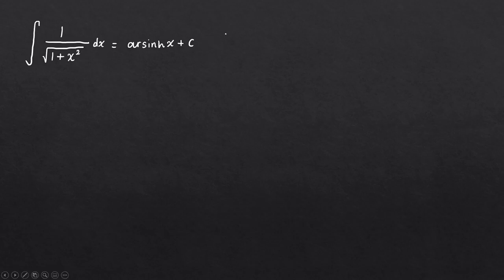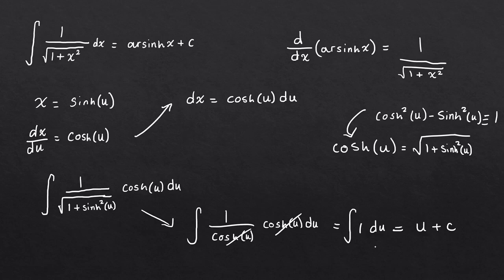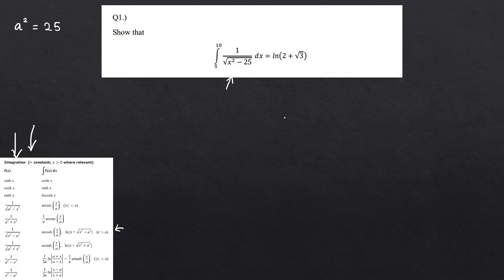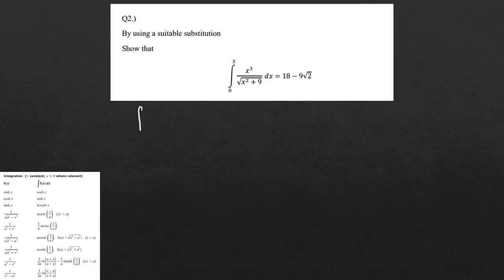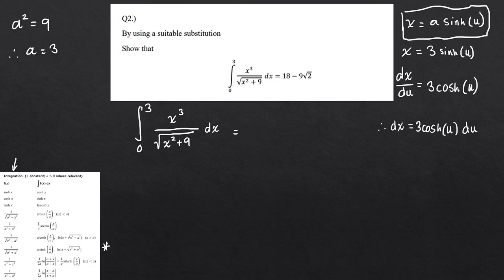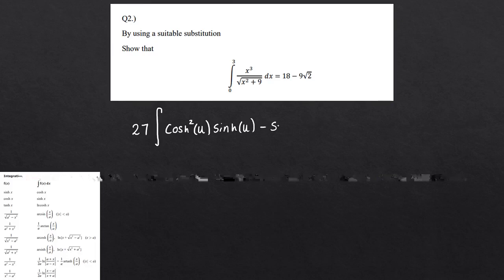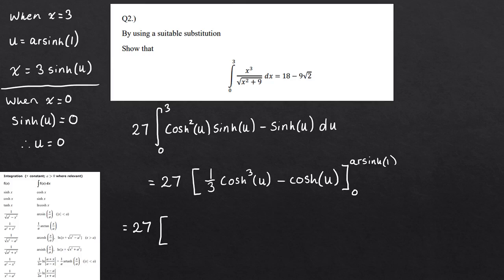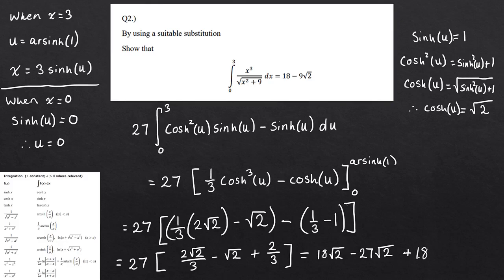Edexcel A Level Further Maths Core Pure | Integrating Hyperbolic Functions (Substitution)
In this video i'm going to show you how to integrate tricky results using hyperbolic functions and substitution of the hyperbolic functions.

❗ If you'd like to just view the members only videos feel free to become an AJMaths member here on youtube and gain exclusive access to even more A Level and A Level Further Maths revision ❗

If there's anything else you'd like to see then please just leave a comment :)